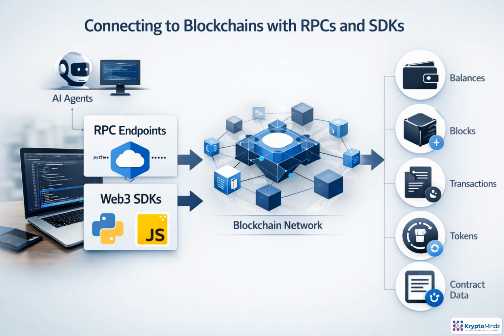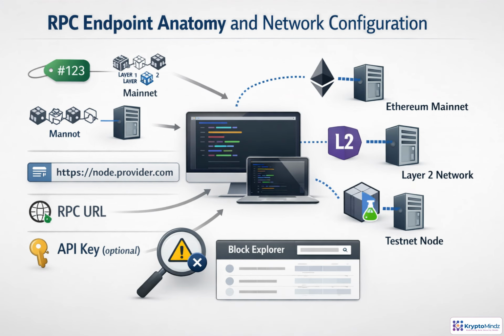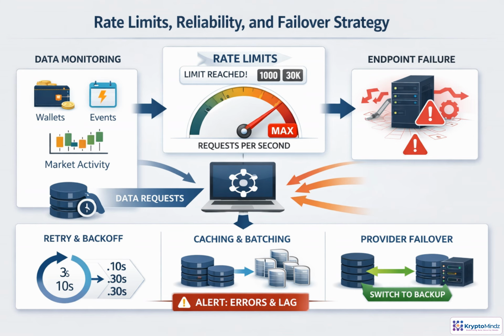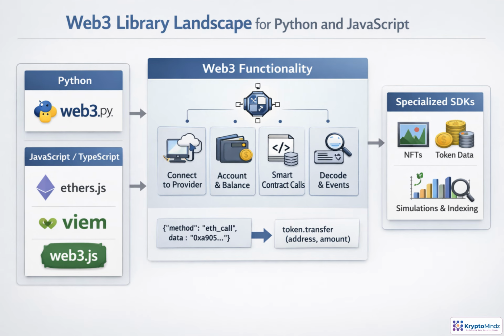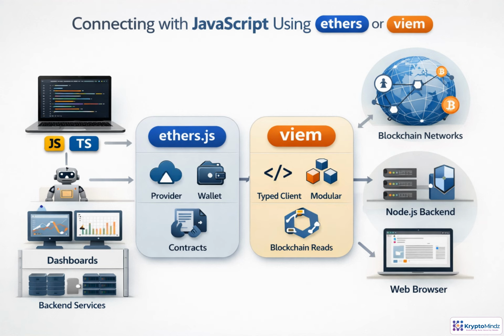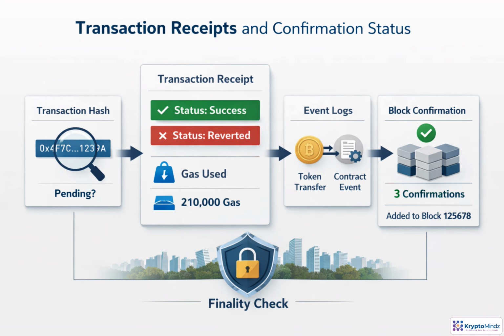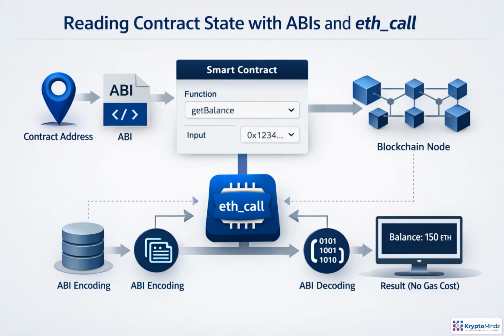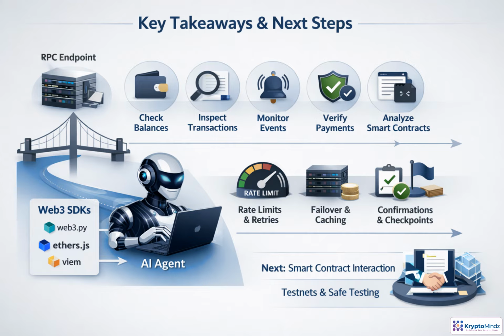RPC Endpoints for AI Agents: Read Blockchain Data Reliably | Module 2.3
AI agents can only make reliable onchain decisions when the blockchain data they read is accurate, timely, and connected to the right network. This lesson explains the practical data access layer behind blockchain-aware agents: RPC endpoints, Web3 SDKs, blockchain providers, caching, retries, monitoring, and failover.

You’ll learn how AI agents query blockchain state before taking action, how RPC infrastructure affects agent reliability, and how to design a resilient blockchain data access layer for production Web3 and enterprise systems.

Key takeaways:
- What RPC endpoints do and why agents use them instead of connecting directly to blockchains
- How eth_getBalance, eth_call, eth_getLogs, and transaction receipt lookups support onchain reasoning
- Why chain ID, RPC URL, currency symbol, explorer links, and environment-based API keys matter
- When public RPCs are sufficient and when paid providers become necessary
- How batching, caching, exponential backoff, monitoring, and failover protect production AI agents
- How web3.py, ethers.js, viem, and web3.js simplify blockchain reads and smart contract interactions
- How reliable provider selection supports secure AI agent development and enterprise blockchain applications

Course progression estimate: first, we connect this topic to prior modules on wallets, keys, and signing. Then we move into RPC fundamentals, network configuration, provider selection, reliability patterns, and finally Web3 SDK usage for real agent workflows.

If you’re building AI agents, blockchain applications, or enterprise Web3 systems, this lesson provides the infrastructure mindset needed before automation interacts with real assets.